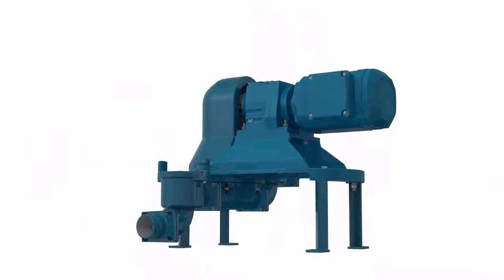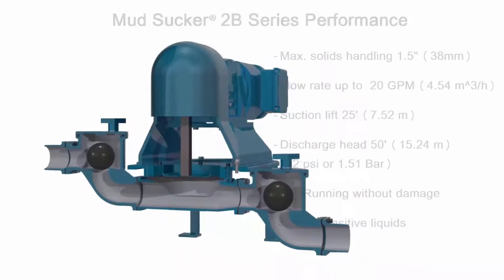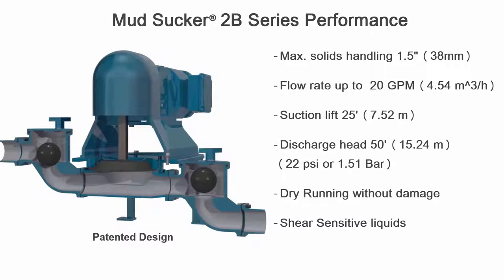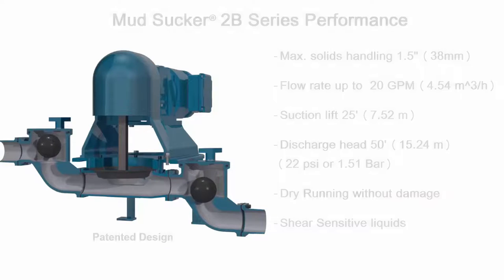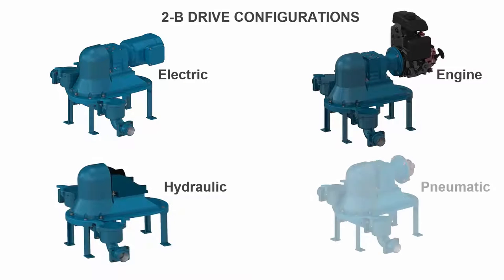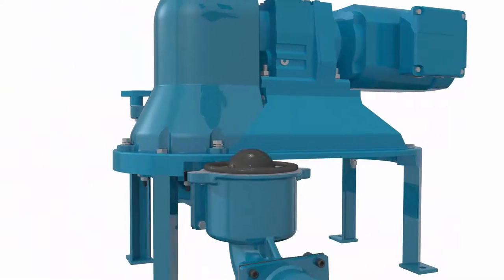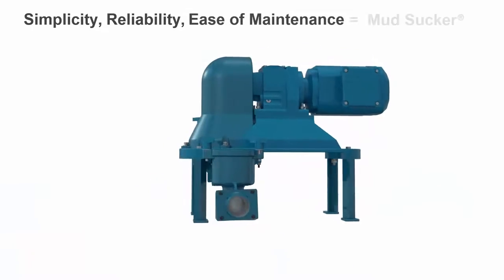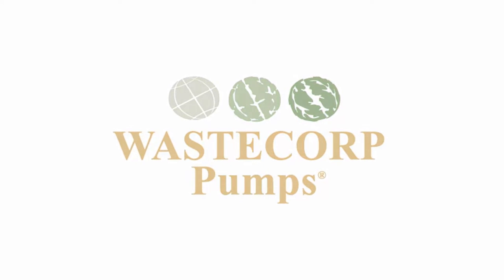Mud Sucker 2B Series Diaphragm Pump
Embrace tailored pump design - forget the cookie-cutter approach! The Mud Sucker® 2B Series Professional stands apart as a unique 2” diaphragm pump in the market. Crush solids effortlessly with its check balls and enjoy easy maintenance with a user-friendly valve chamber. Experience the convenience of a lightweight pump, efficiently transferring fluids up to 20 GPM. Take control of your pump's drive options with endless choices, including single or three-phase electric, gas, air-operated, or hydraulic drives. The icing on the cake: Mud Sucker pumps are manufactured close to home, ensuring readily available parts and service when you need it most. Discover the difference in personalized pump design today!